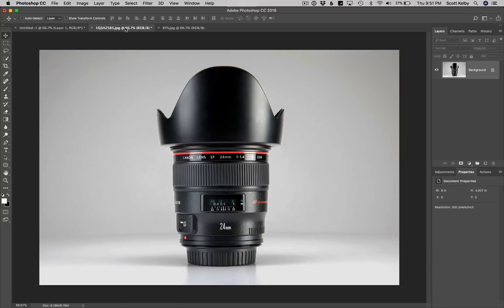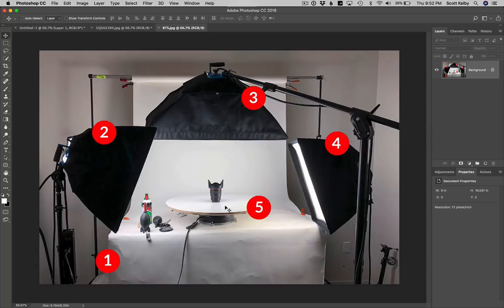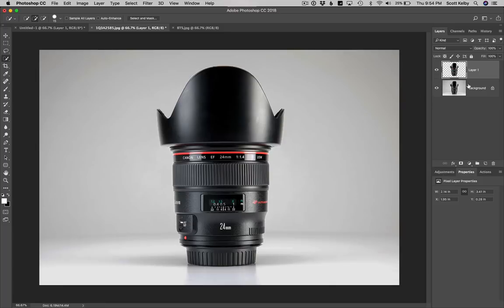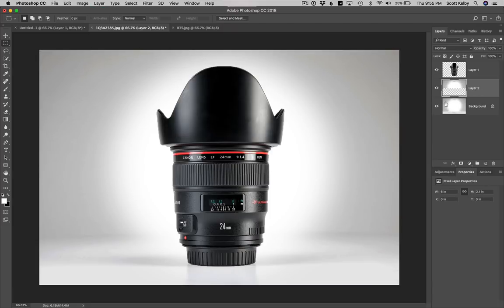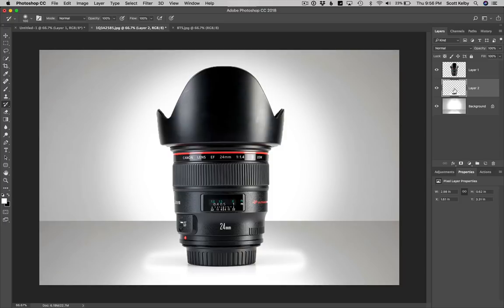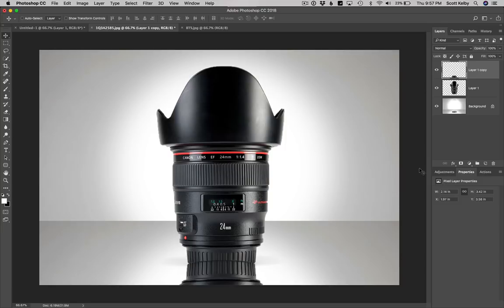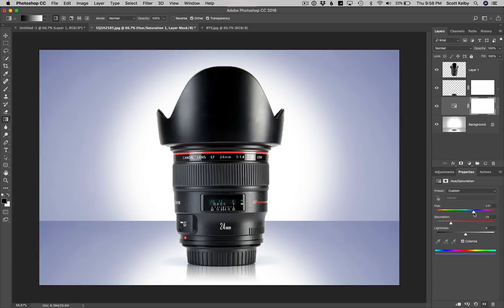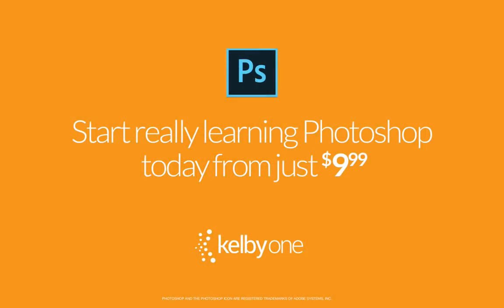Photoshop Fake Studio Lighting Trick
Want to use Photoshop to make it look you did a complicated studio lighting shoot (when all you did was shooting a product on a simple white paper background)? Here's a Photoshop trick that packs lots of little mini-tips in along the way — everything from bringing back the real original shadow, to add a mirror reflection to colorizing the background.

If you want to get really good at Photoshop, we have full-length online courses on about every Photoshop topic you can imagine, from retouching to compositing; from editing your photos to painting. and you can start watching, and learning, right this minute for as little as $9.95 a month — you'll be a Photoshop shark in no time.